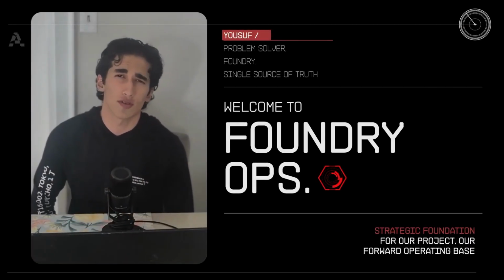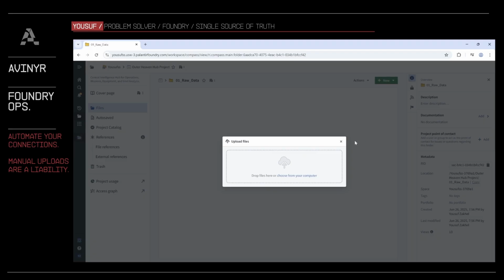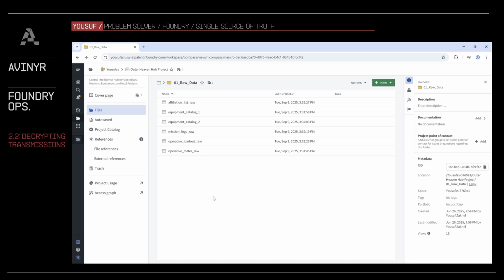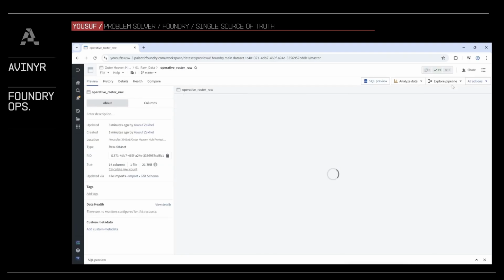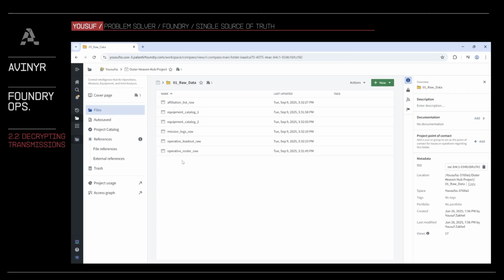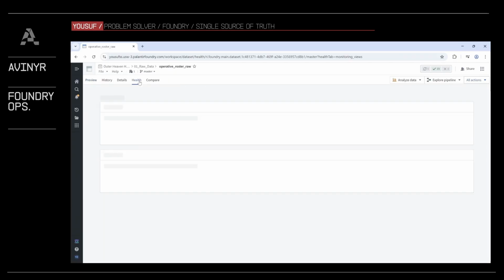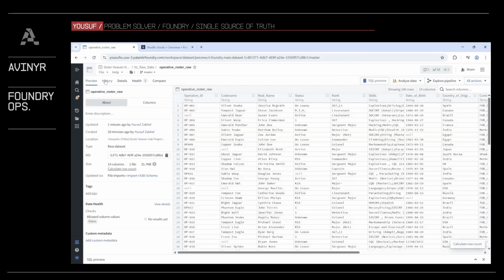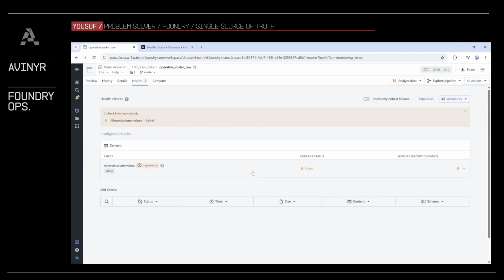Palantir Foundry Data Ingestion: Schemas & Lineage (Ep. 2)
Welcome back to Module 2 of "Foundry Ops" — Intel Acquisition.

In Module 1, we built our Strategic Foundation (our Forward Operating Base). In this episode, we're bringing in our raw data feeds—our "intel"—to begin the process of building an operational system. But as any good data strategist knows, you can't just dump raw data in and assume it's correct.

In this session, we cover the critical foundations of data ingestion, schema validation, data lineage, and automated monitoring in Palantir Foundry.

What We Cover:
• The "Digital Evidence Locker" raw data philosophy.
• Why manual uploads are an engineering liability, and how production environments use automated Data Connections.
• How to promote headers and fix structural anomalies using "Edit Schema" in Foundry.
• Using the Data Lineage tool to establish an unbreakable audit trail for your data.
• Implementing automated guardrails with the Data Health application.
• Setting up automated "tripwires" (issues) and assigning them to key engineers.
• The "Sniper vs. Machine Gun" strategy for configuring alert thresholds.

📍 Timestamps:
0:00 - Recap & The Mindset of a Data Strategist
1:08 - Establishing Comms Links: Ingesting Raw Data
1:59 - The Liability of Manual Uploads vs. Data Connections
2:51 - Decrypting Transmissions: Renaming & Data Hygiene
4:21 - Inspecting Raw Data: Column Header Structural Failures
5:32 - Fixing Structural Errors in Foundry's Edit Schema Tool
6:06 - Reviewing Data Quality Anomalies (Status & Skills Issues)
7:33 - Tracking the Signal Source: Introduction to Data Lineage
9:13 - Checking Signal Integrity: Automating Guards with Data Health
10:00 - Setting Up Allowed Column Value Checks
10:35 - Building an Accountability Loop: Assigning Issues automatically
11:15 - Simulating a Data Update & Seeing the Health Check Fail
12:15 - Sniper vs. Machine Gun: The Strategic Rule of Monitoring
13:56 - Outro: The Power of Finding the "Enemy" (Known Data Issues)